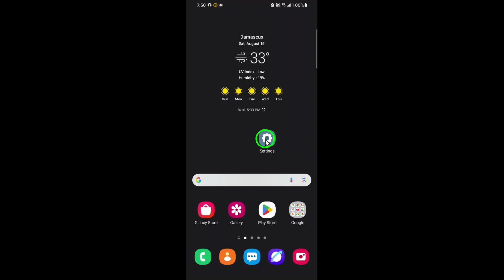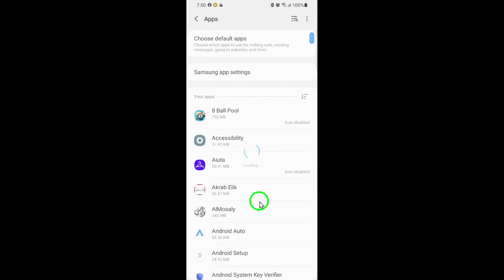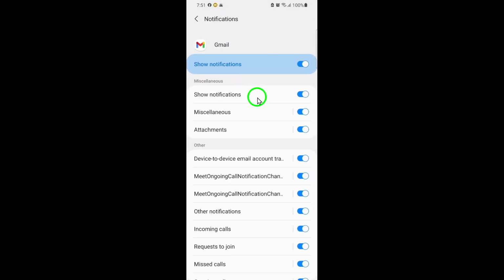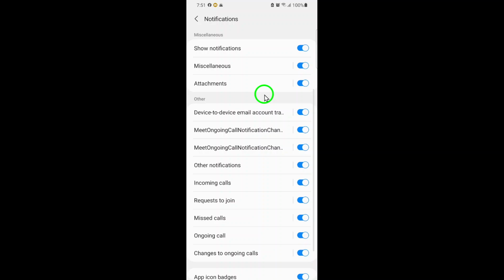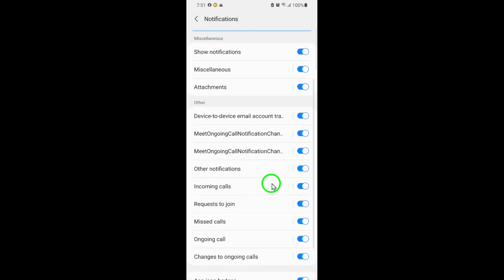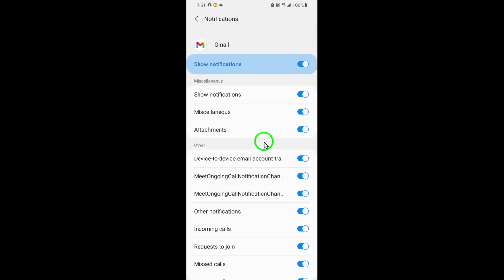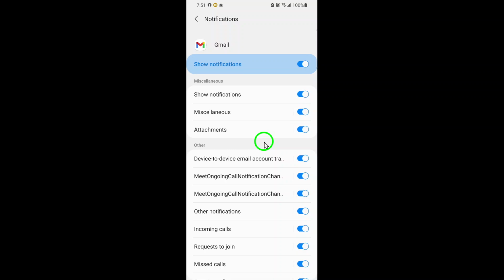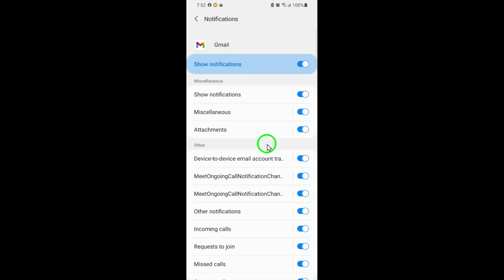How To Enable Chat And Spaces Notifications In Gmail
Learn how to enable Chat and Spaces notifications in Gmail so you never miss an important message.

Follow these steps to enable Chat and Spaces notifications in Gmail on your phone:

1. Go to Phone Settings

2. Tap on Apps

3. Tap on Gmail

4. Tap on Notifications

5. Tap on Notification categories

6. Find Chat and spaces and toggle it ON

By following this process, you can easily turn on notifications for Google Chat and Spaces, making sure you stay updated with all your important communications in Gmail.-
Timeline:
00:00 Start
00:12 How to do it
01:05 End